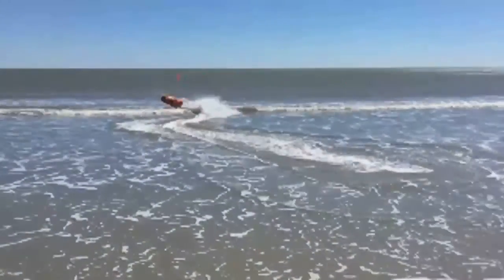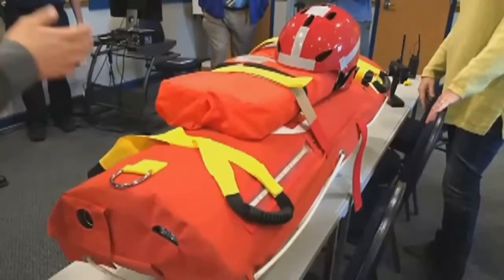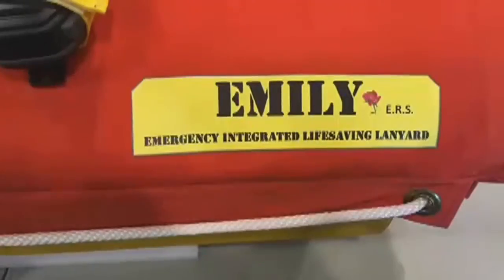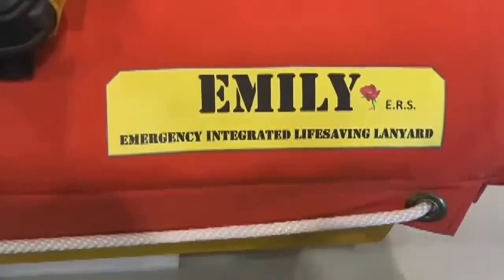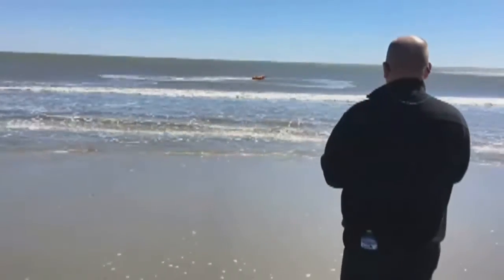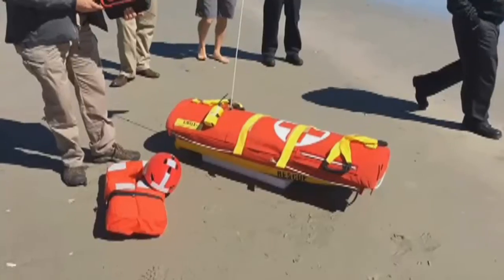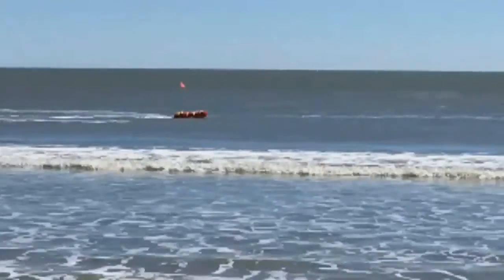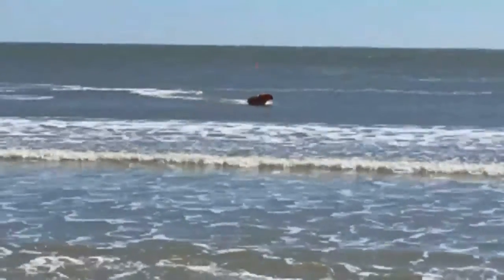VIDEO: Arizona company creates robot lifeguards for Myrtle Beach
If you&rsquo;re in Myrtle Beach this summer, you might spot something different about new lifeguards. The city is hiring four new lifeguards for the upcoming season, but they&rsquo;re not human. They&rsquo;re actually robots designed to help the fire department with beach patrols and saving lives in the water.